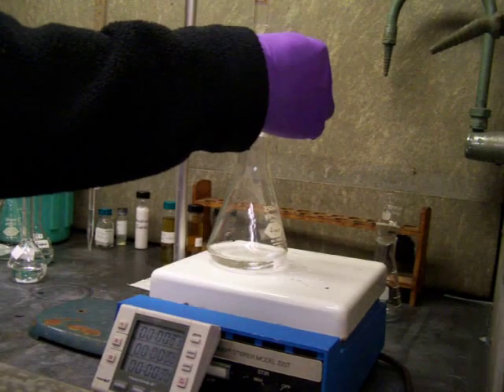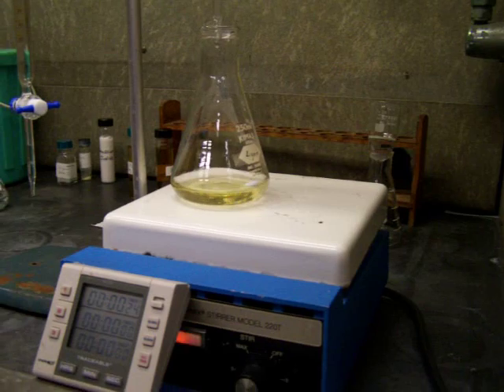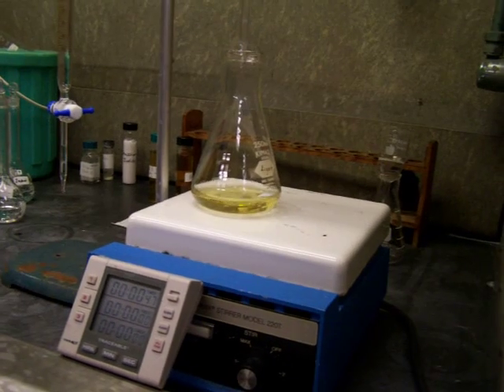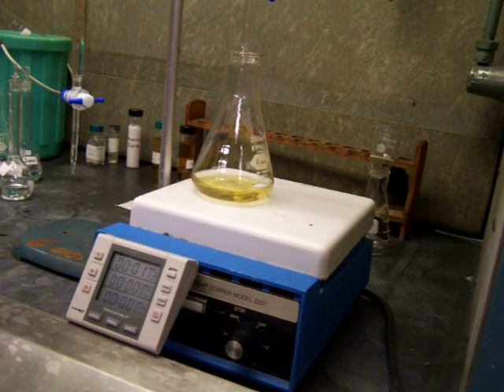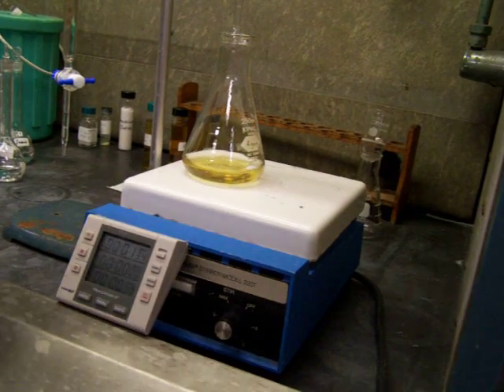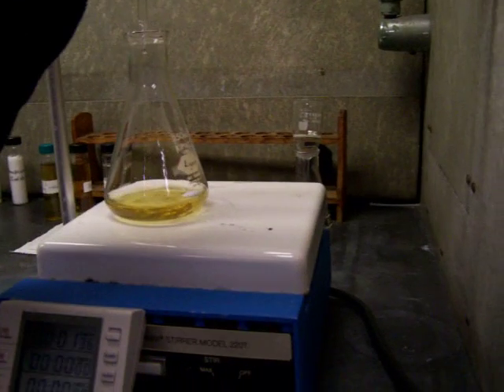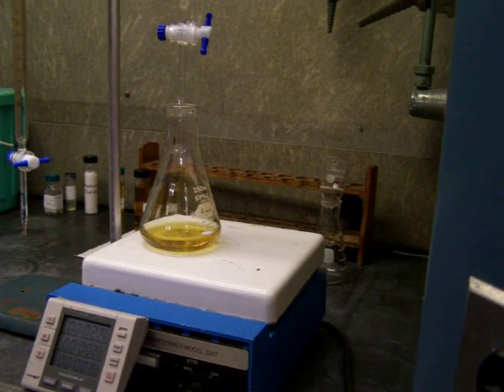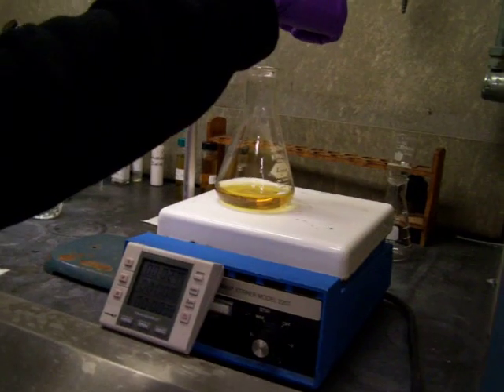EN113 Nanosilver Manufacture-Batch 1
Batch 1-Using a 1mM AgNO3 Solution